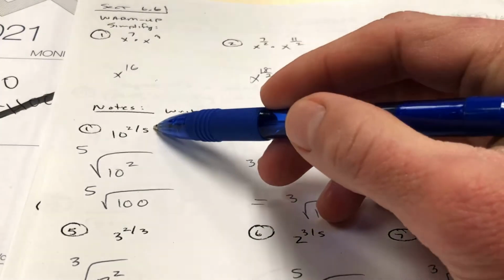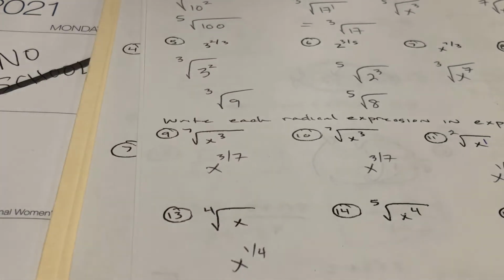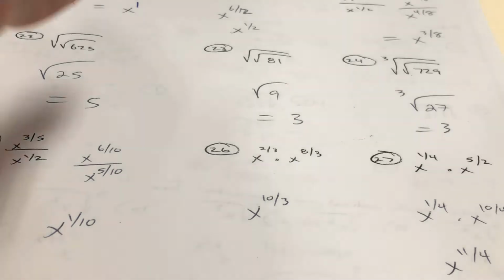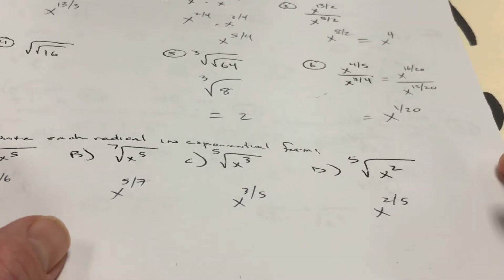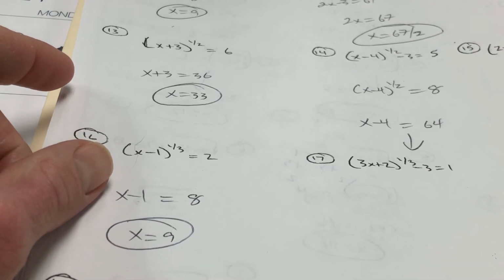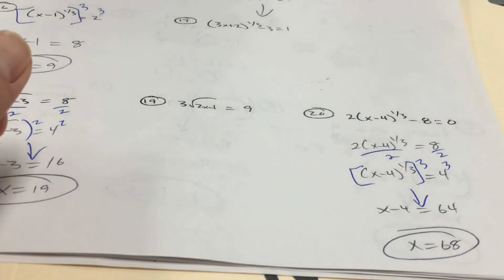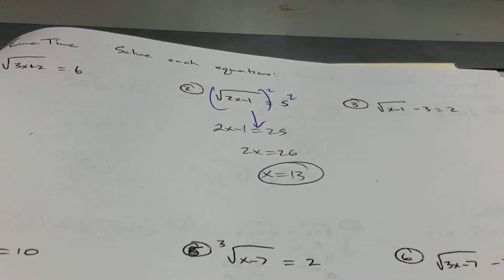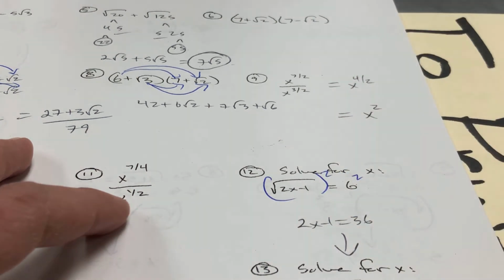Algebra 2 GamePlan 6.5-6.7 Pages 7-13 Spring 2021